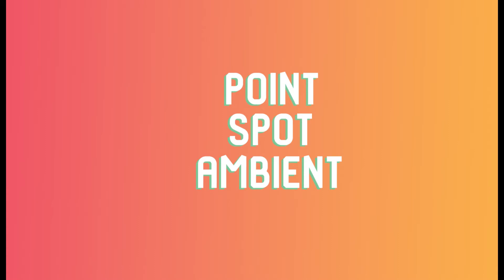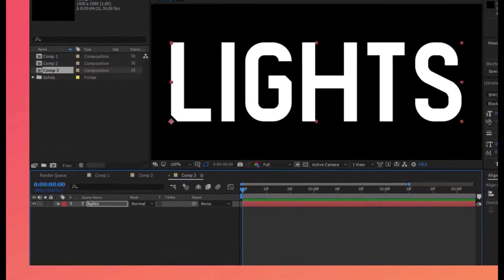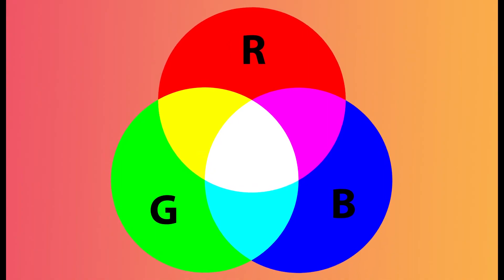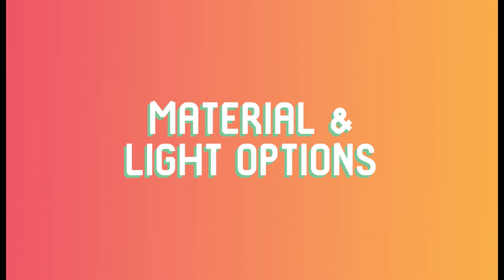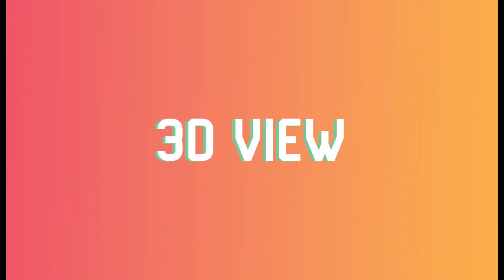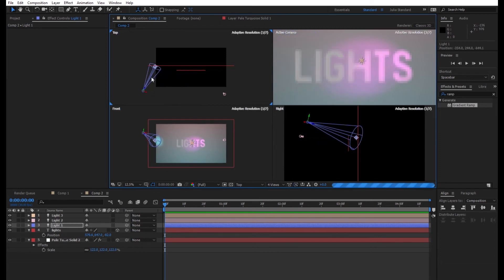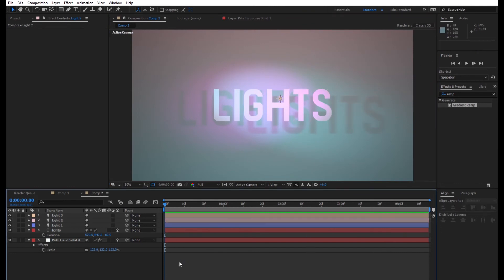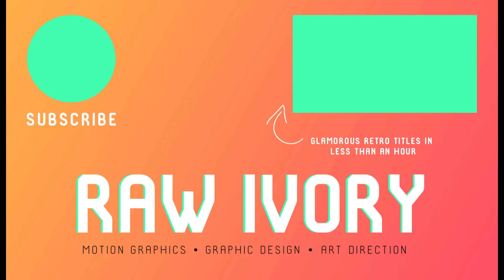Adobe After Effects Lights for Beginners (Less than 5 Min!)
Quick rundown of a basic 3-point lighting structure in After Effects.
Learn this quick pro technique to spice up your video project!